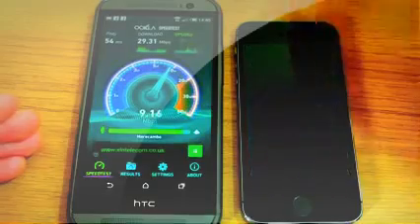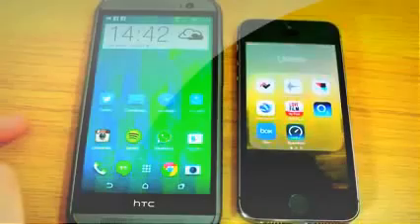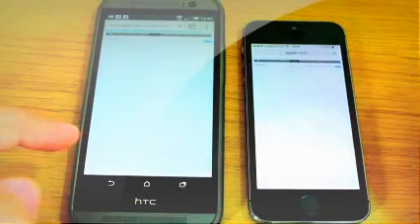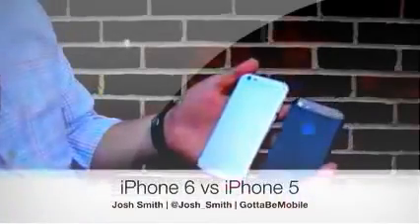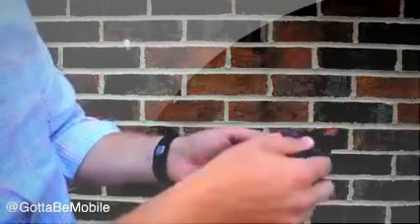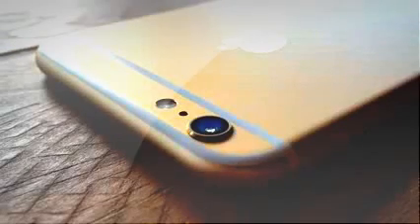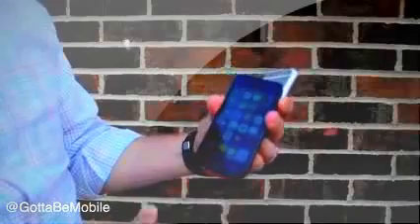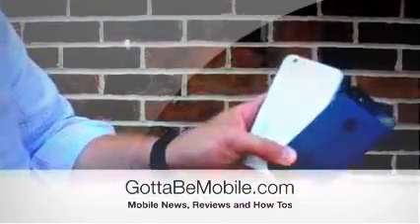Iphone 6 test Speed and Touch secreen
iphone 6 trailer - iphone 6 trailer official apple - iphone 6 plus - Apple Watch

Apple,iphone6 plus, iphone 6 , apple watch,apple event
презентация нового айфон 6+
iphone 6 unboxing обзор на русском
iphone 6 характеристики youtube обзор camera
New Apple iPhone 6
новый айфон 6
айфон 6 распаковка камера
первые фото нового айфон 6
first photo new iphone 6
iphone 6 цена
презентация iphone 6
айфон 6 в россии
стоимость айфона 6
iphone 6 дата выхода

SPECIFICATIONS
Iphone 6 (4'7 inches) / Iphone 6 Plus (5'5 inches)
-Screen: Retina HD with IPS (1920 x 1080)
-Dimensions: 6.9 mm (Iphone 6), 7.1 (Iphone 6 Plus)
-Camera: An 8-megapixel camera The iPhone 6 Plus gets fancy optical image stabilisation.
-Chip: A8 64 bits. Also, have a Chip M8, with movement and fitness
The iPhone 6 Plus will play video games in higher resolution than video game consoles.
The iPhone 6 is 84 times faster than the original iPhone.
Iphone 6 review -Official Video by Apple full HD
Apple iPhone 6 Technologie 2014
iphone 6 iphone 5s iphone 5c iphone 6 official video by apple iphone 4s iphone 5s unboxing iphone 5s review iphoneapple trailer iphone 5c unboxing iphone 6 trailer
預覽新的iPhone6
拆箱和顯示軟件
檢查出的新功能 - 時間流逝和NFC在這部影片
赶在2014年9月9日前，今晚在这里遇到了中国第一批把iPhone6当螃蟹吃的人­­­，他们说他们在“路上捡到了”美版4.7寸工程机，总结都是“手感真是不错”。